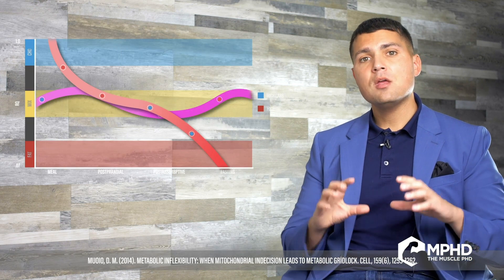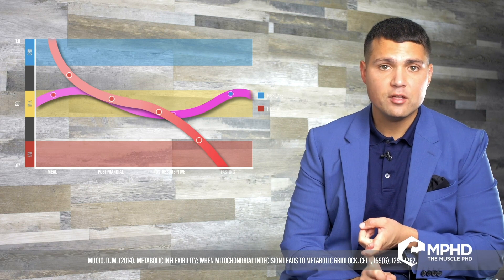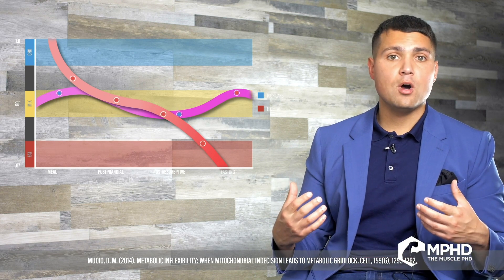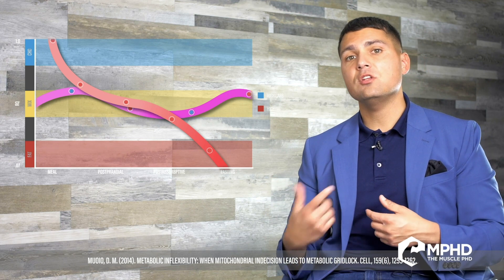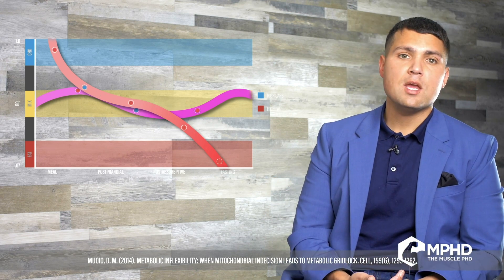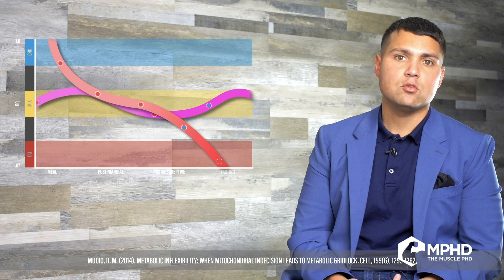METABOLIC FLEXIBILITY - What is Metabolic Flexibility?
Metabolic flexibility. What is metabolic flexibility? How to you become metabolic flexible?

How do you adapt to use any fuel source efficiently?

This video is filled with great information.